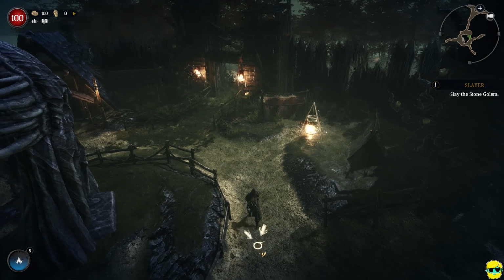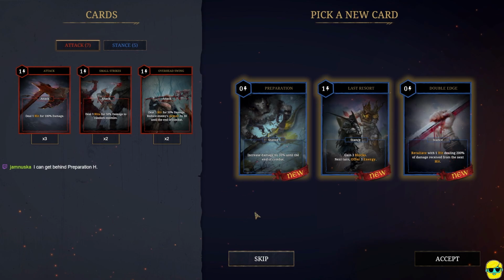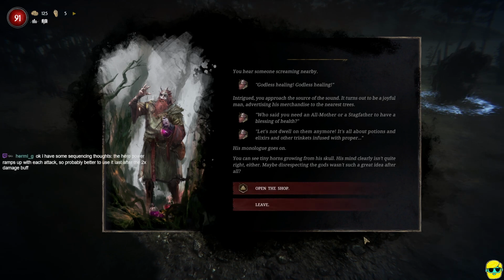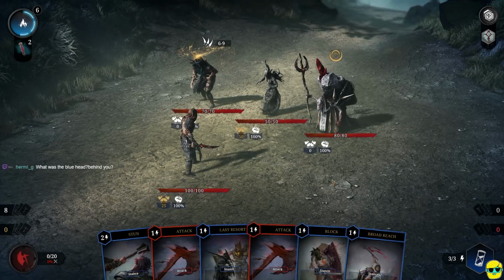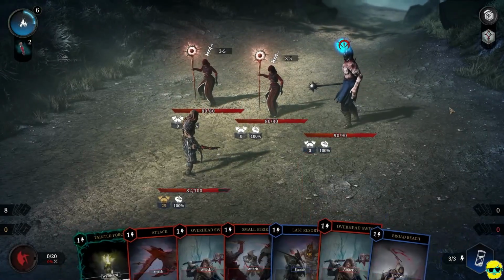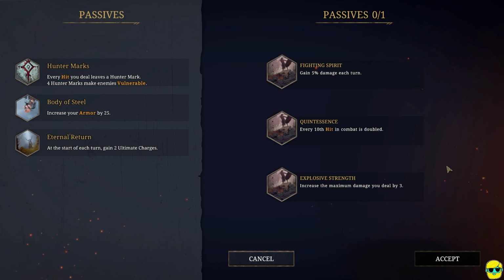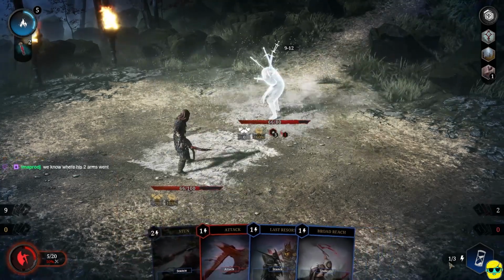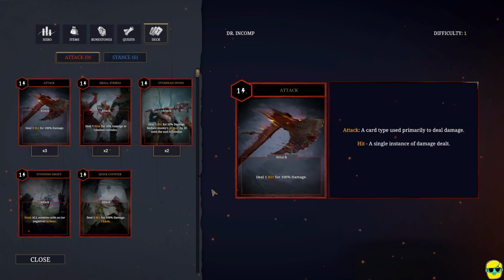Tainted Grail: Conquest | Episode 2 | Let's Play for the First Time in 2025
A unique, infinitely replayable, story-driven hybrid between a deck-building Roguelike and an RPG game. Explore the ever-changing maps, fight with deadly enemies, and learn what happened to the cursed island of Avalon.